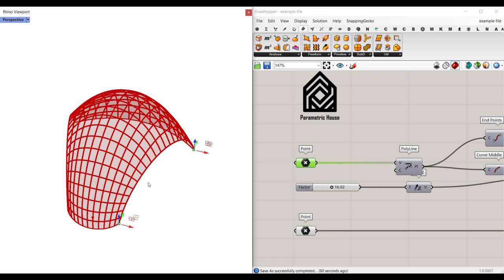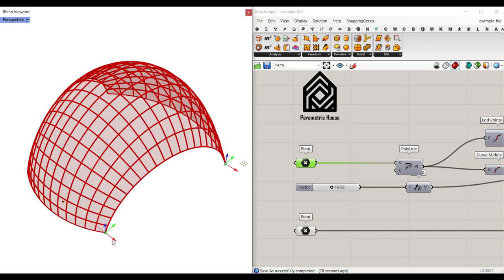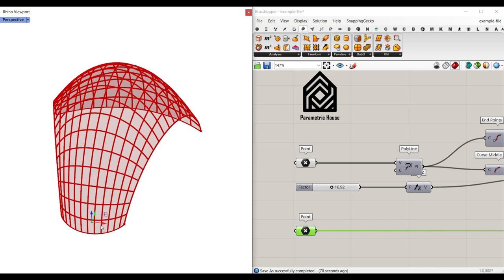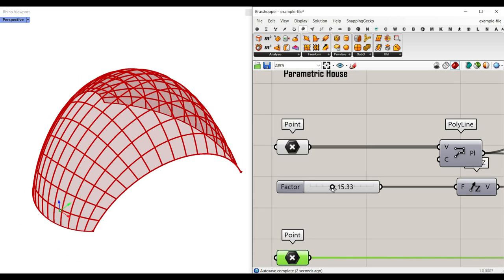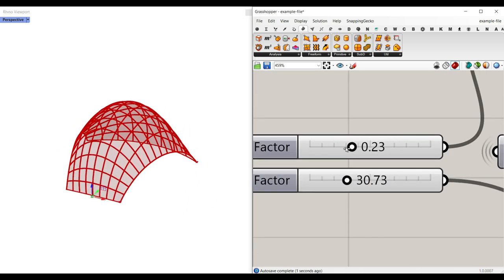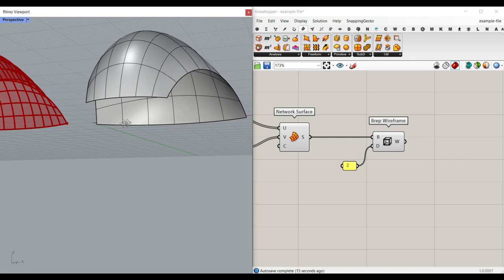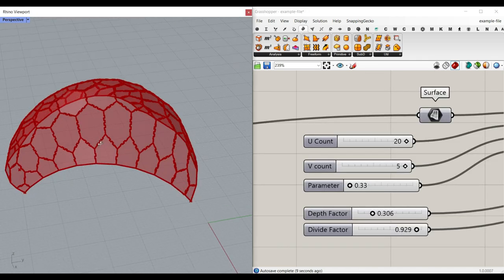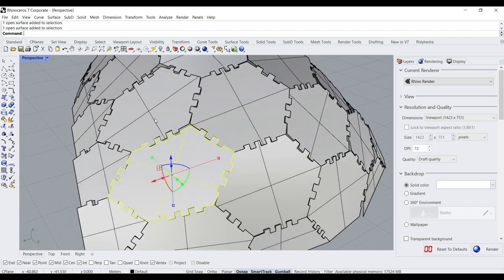Grasshopper Ngon (Ngon Finger Joint)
In this grasshopper example file, you can use the Ngon plugin to design a parametric finger joint on a parametric network surface.